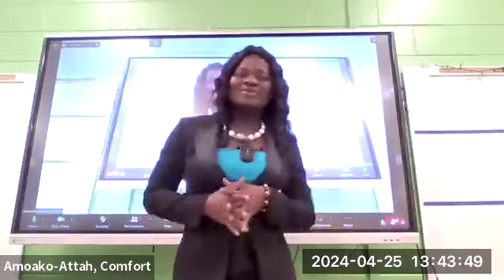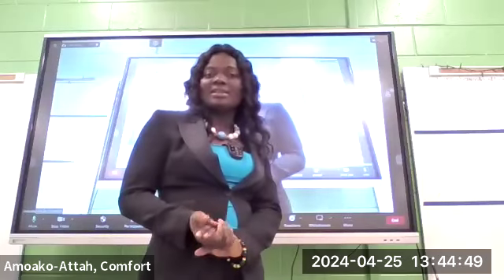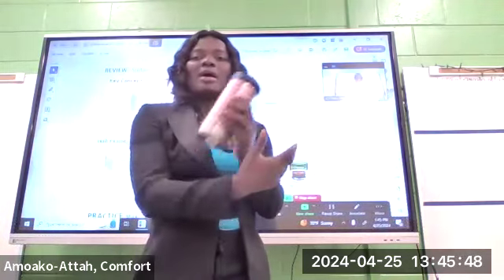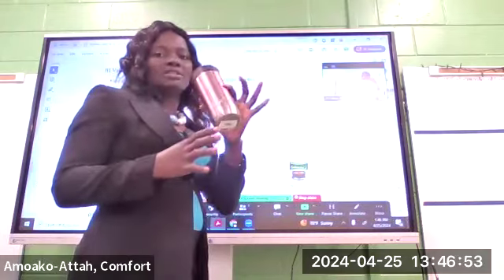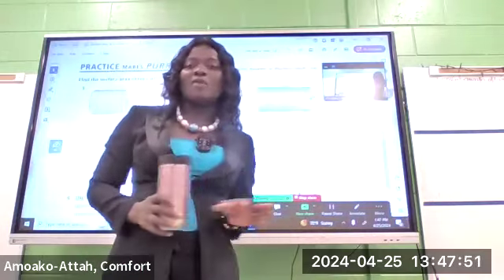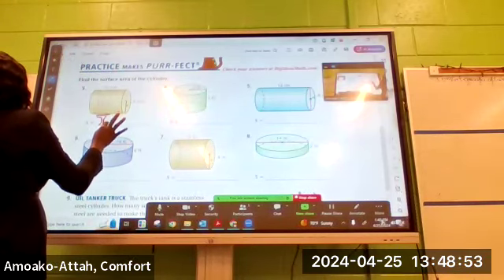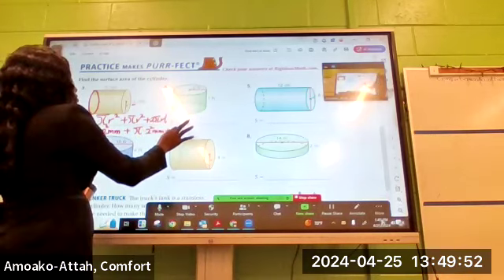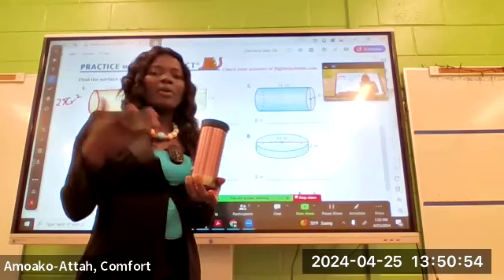USE OF REAL-LIFE APPLICATION TO FIND THE SURFACE AREA OF A CYLINDER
USE OF REAL-LIFE PROCEDURE TO FIND THE SURFACE AREA OF A CYLINDER